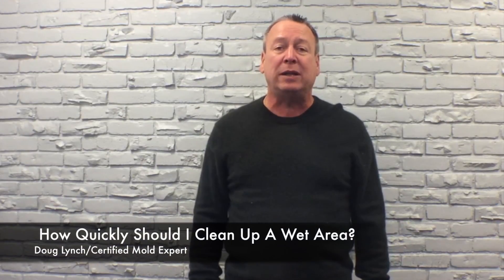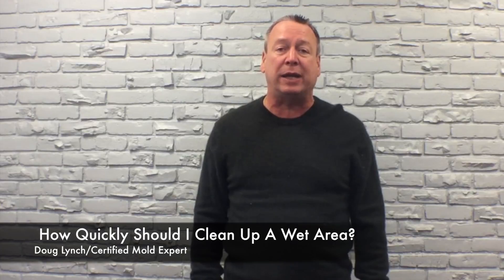How Quickly Should I Clean Up A Wet Area to prevent mold?